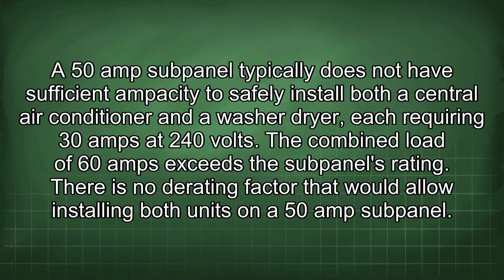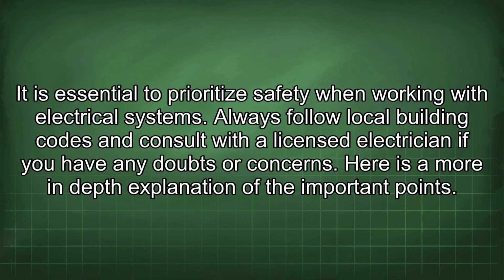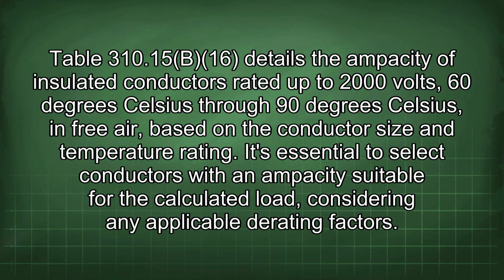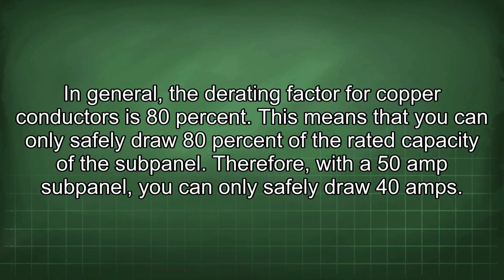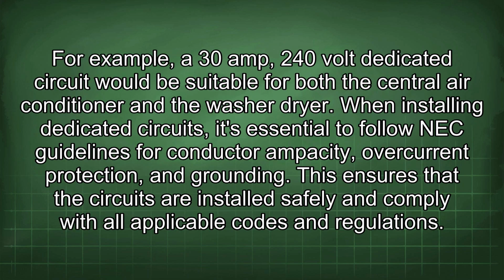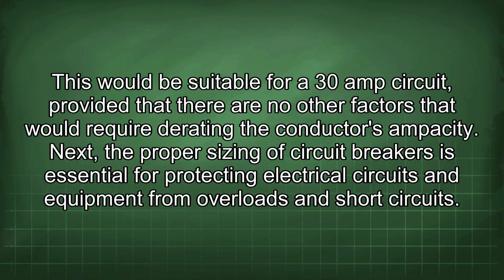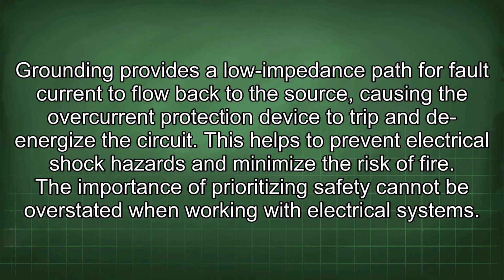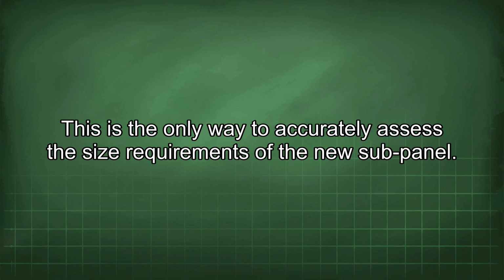Can a 50 Amp Subpanel Handle AC and Dryer?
A 50 amp subpanel is likely insufficient for a 30 amp air conditioner and dryer. Code requires sufficient capacity for all loads. Upgrading the subpanel or installing dedicated circuits are possible solutions.